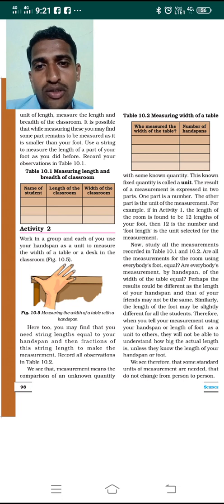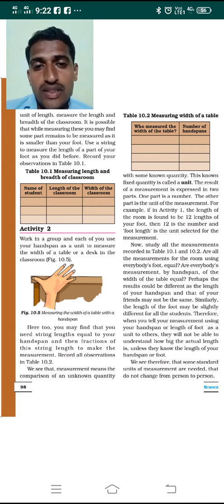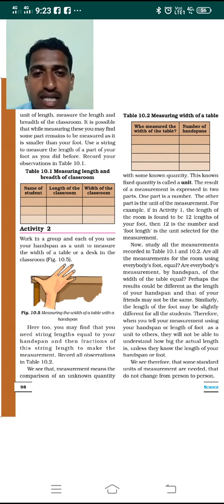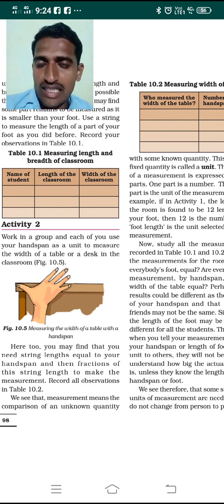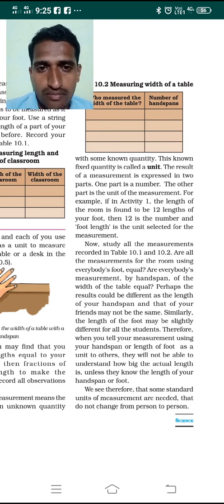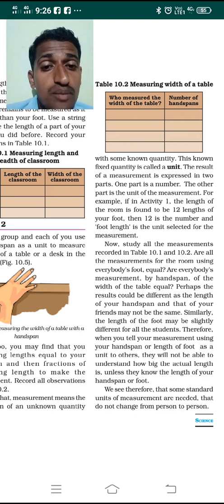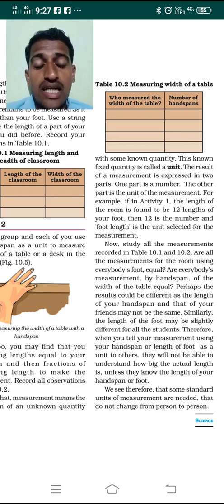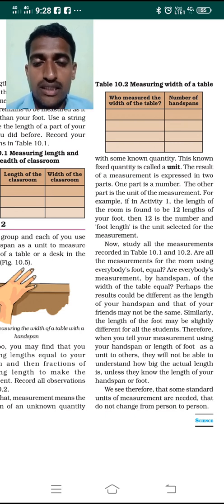CBSE_class_6_Science_Measurement units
Basavaraj